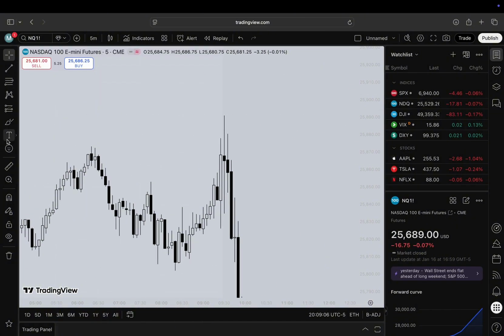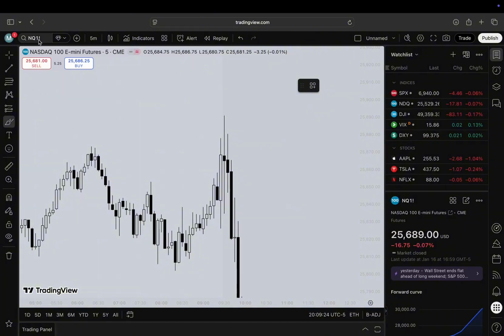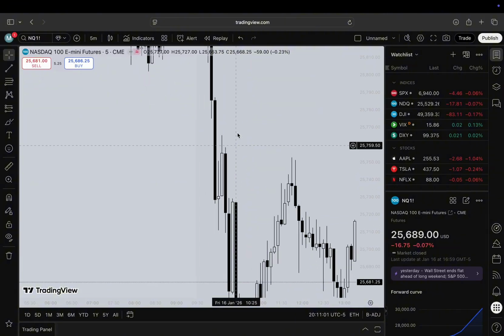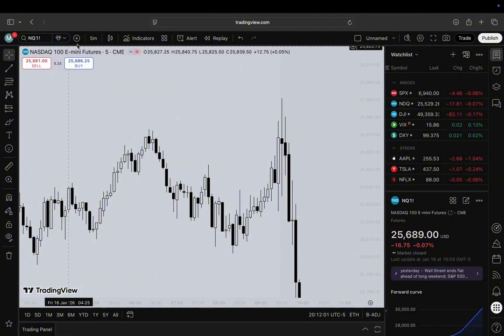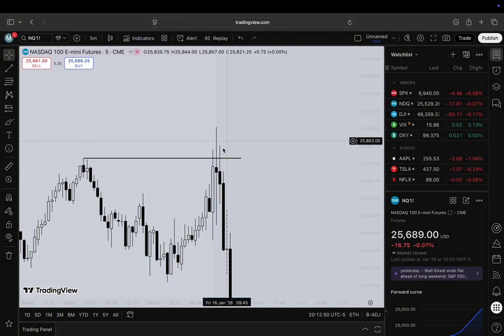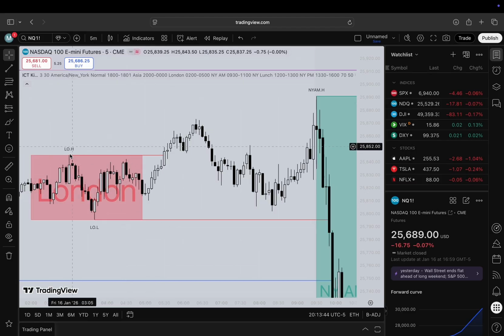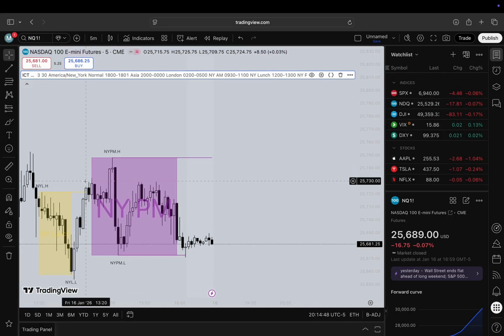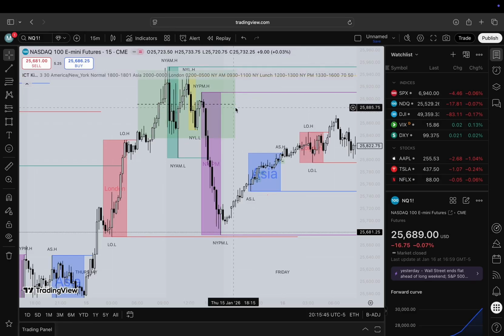Liquidity Explained - ICT Concepts